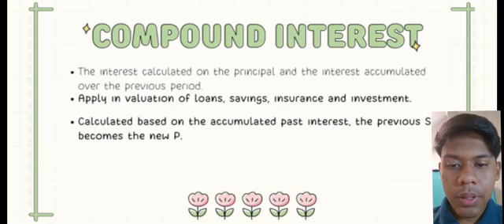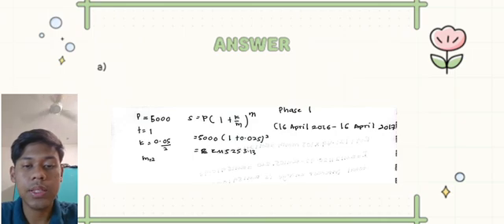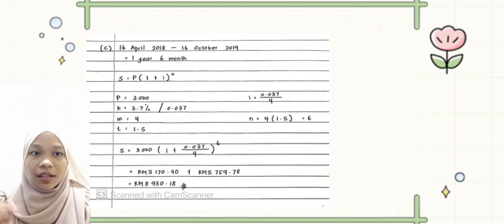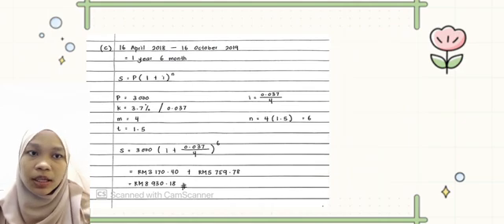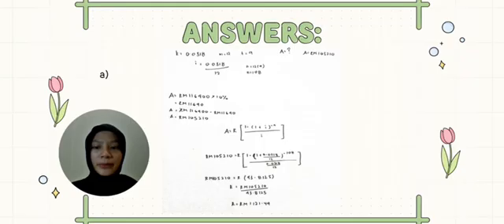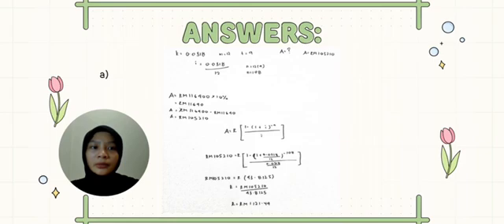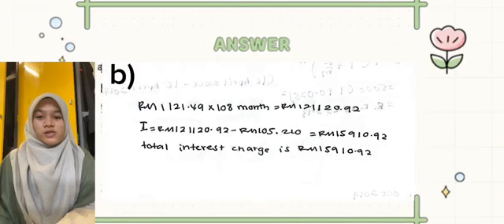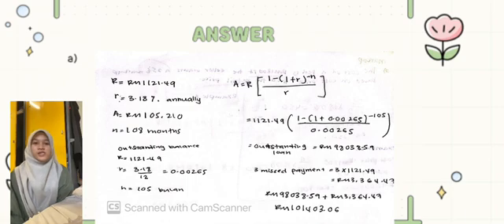MAT112 VIDEO ASSIGNMENT: COMPOUND INTEREST & ANNUITY